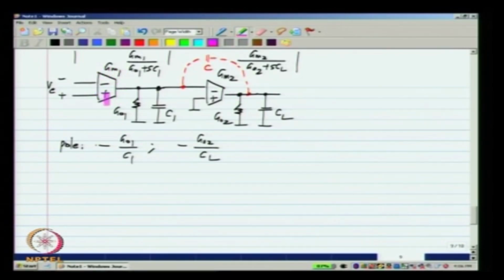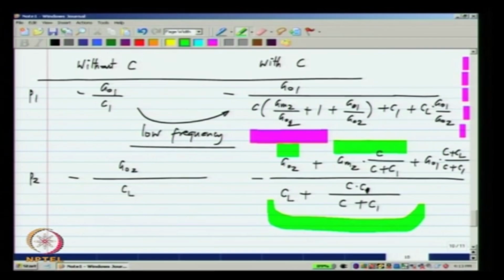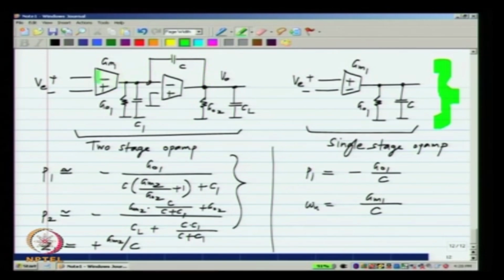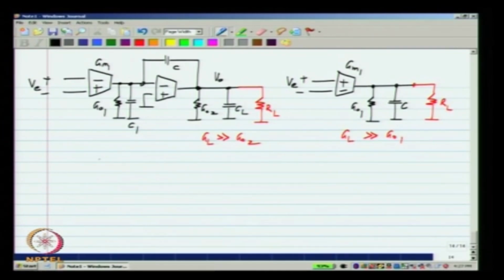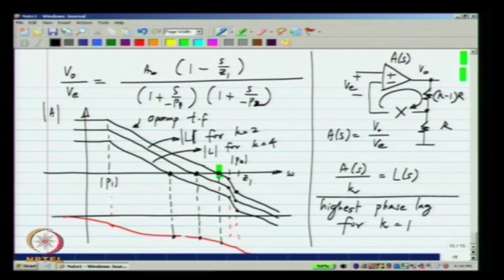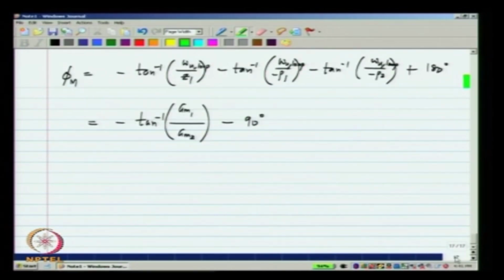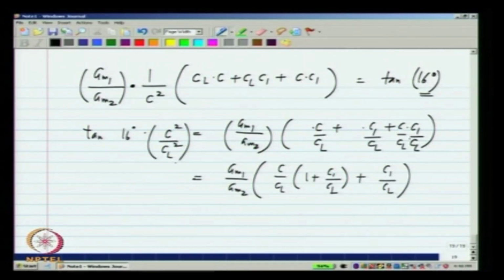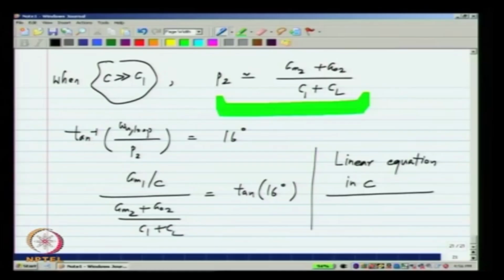Two stage miller compensated opamp-2